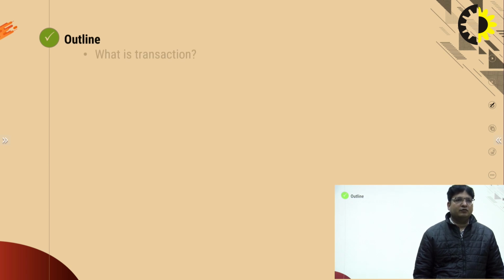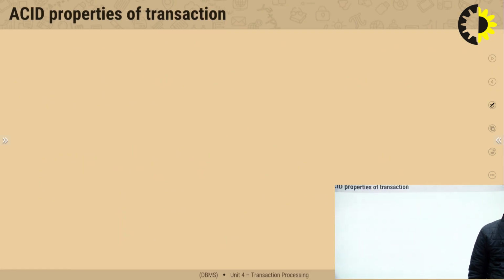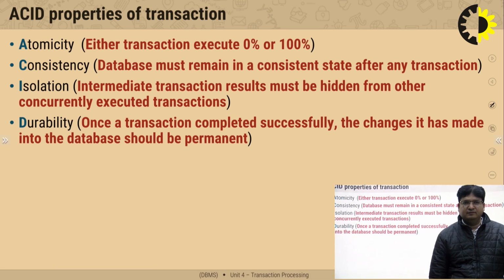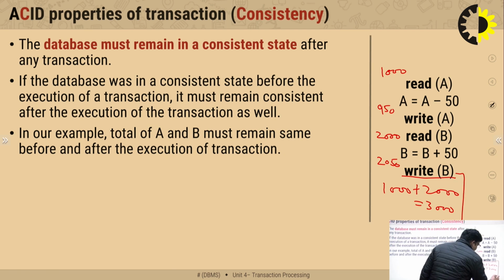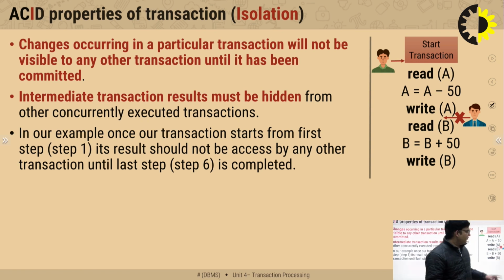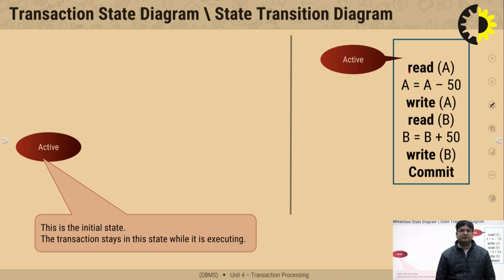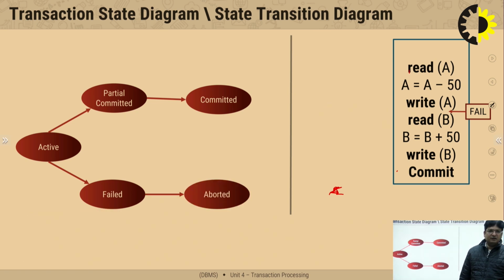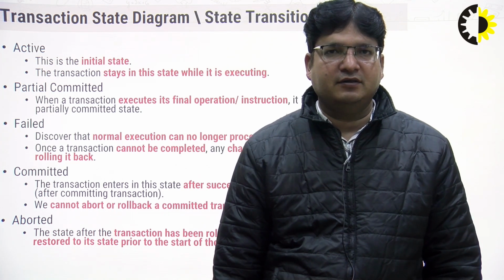CONCURRENCY CONTROL TECHNIQUES | DATABASE MANAGEMENT SYSTEMS |LECTURE 05 BY MR. SANDEEP YADAV |AKGEC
Dear All,
Please find the links to all five units for Database Management Systems below:

Concurrency is the ability of the system to allow to access dataitem to several users at same time and so we need to resolve conflicts